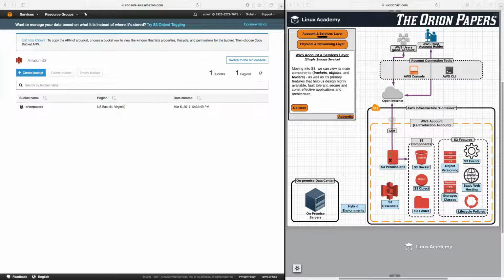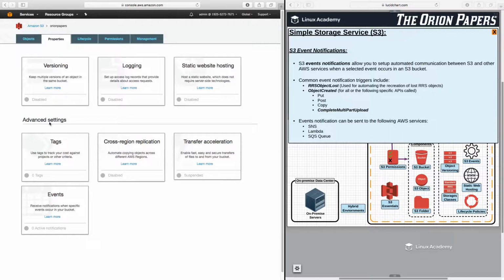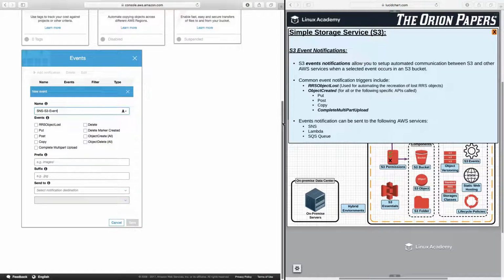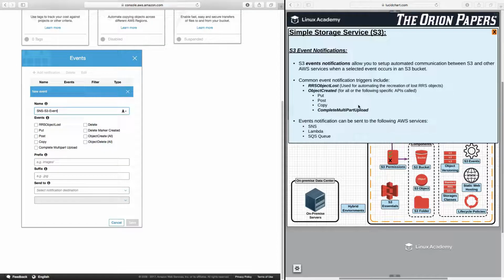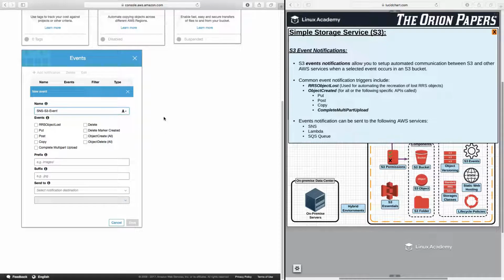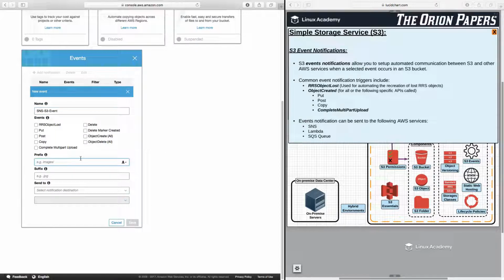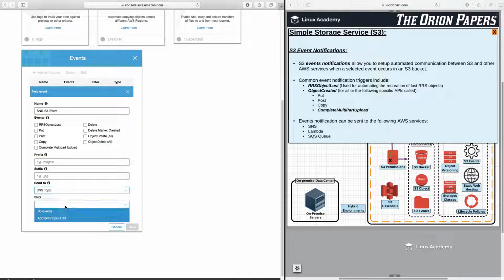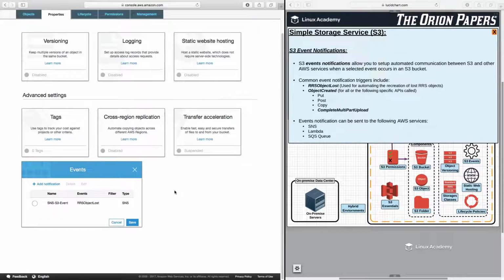46 S3 Events AWS TUTORIAL FOR BEGINNER - CERTIFIED SOLUTIONS ARCHITECT ASSOCIATE COURSE